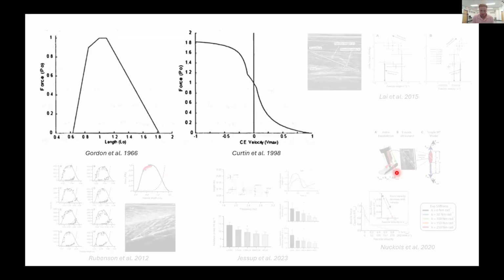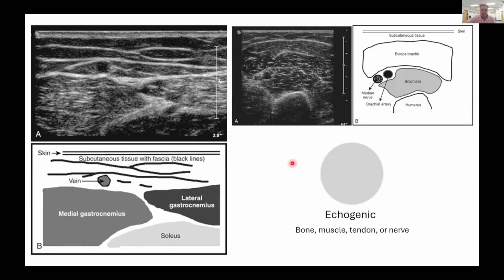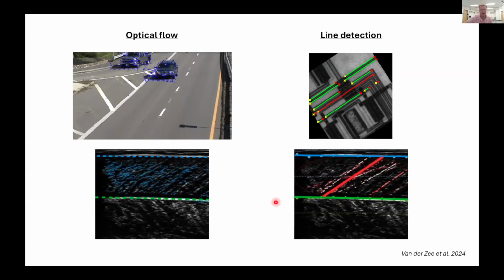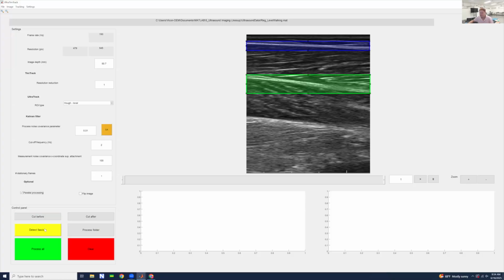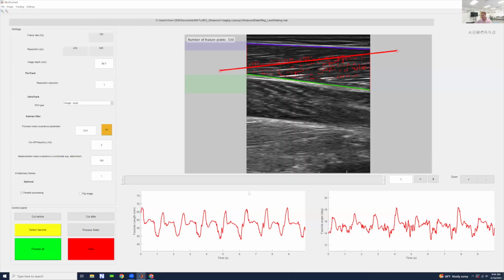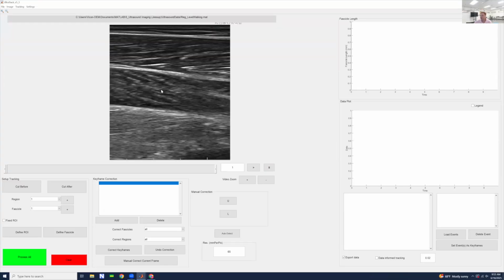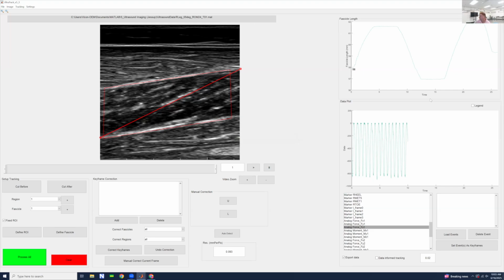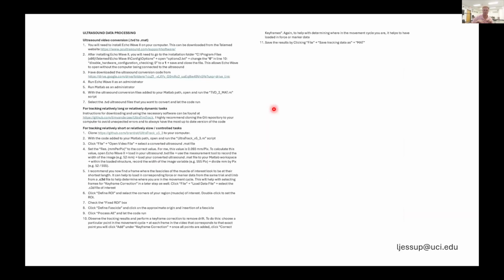IMSI Workshop: Ultrasound imaging (Summer 2025, Dr. Luke Jessup)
IMSI Research Workshop on "Ultrasound imaging", presented by Dr. Luke Jessup during the 2025 Summer Institute.